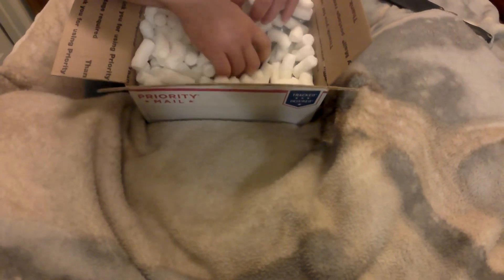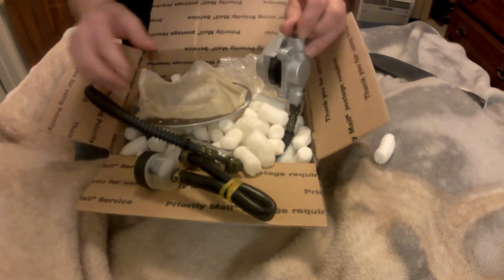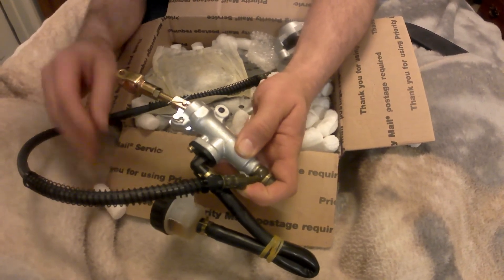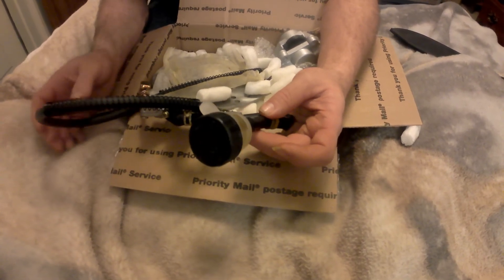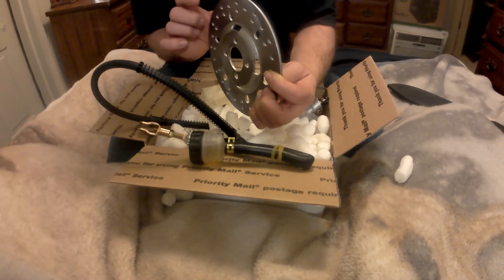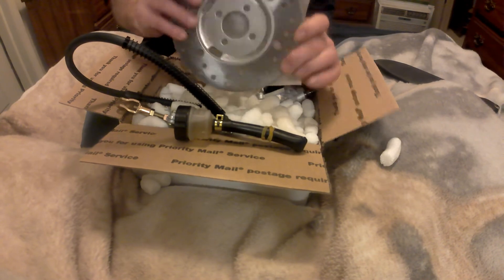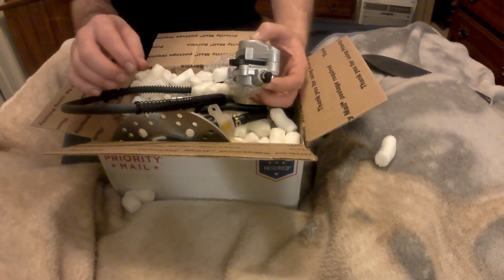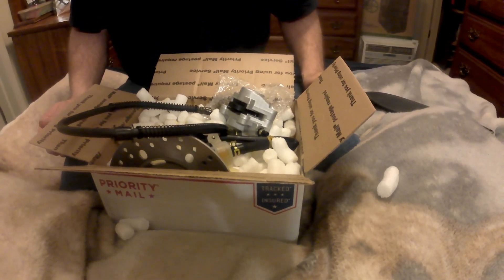My New Brake Set for the Murray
Want to say Thank You to all the subs that I have and to the ones that I am looking foward to having!!